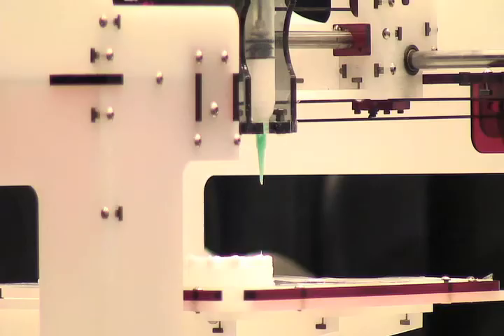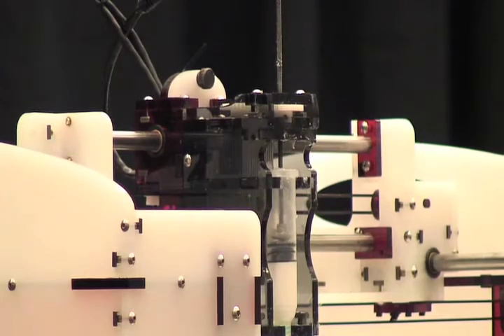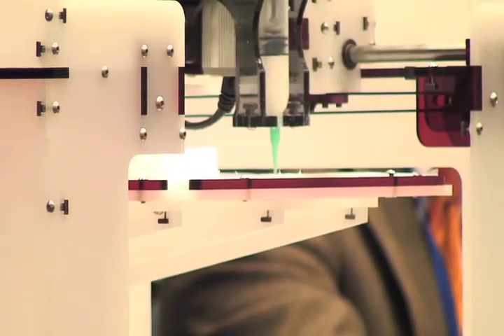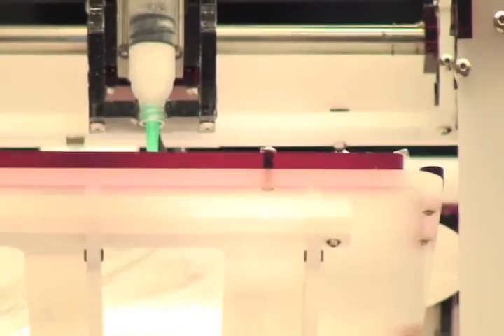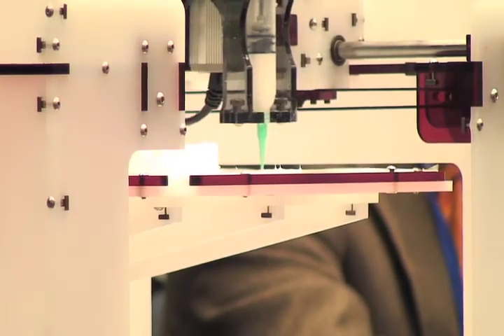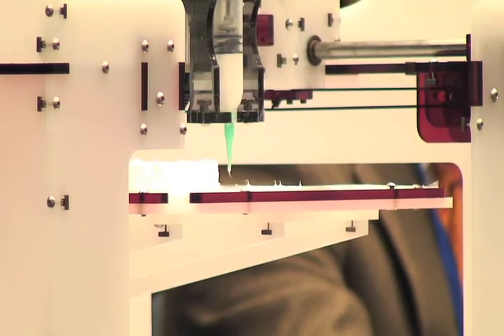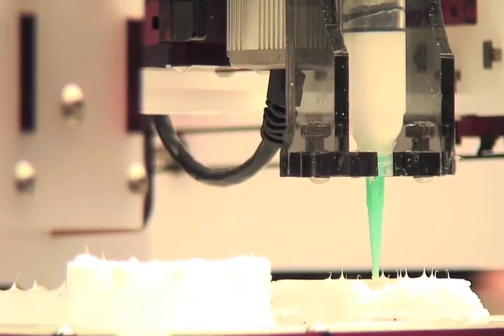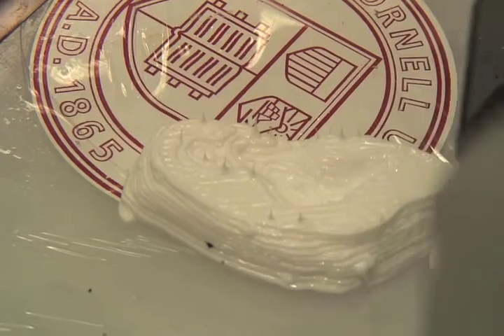Bioprinting demonstration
This emerging technology was demonstrated at a news briefing Sunday at the AAAS Annual Meeting. During the presentation, the machine constructed a model of ear cartilage printed out of silicon.